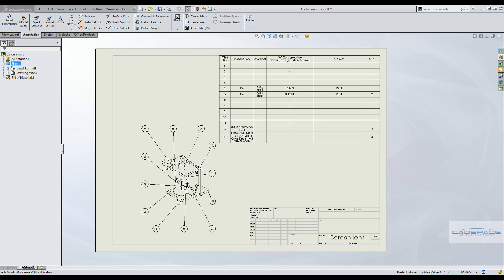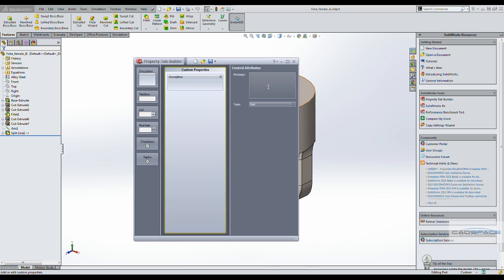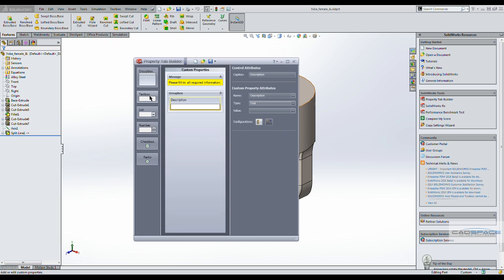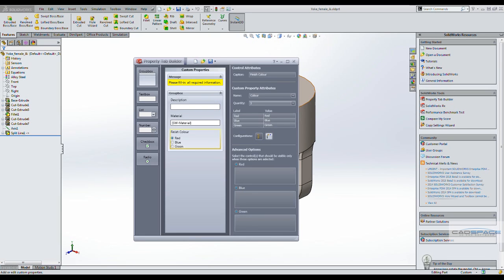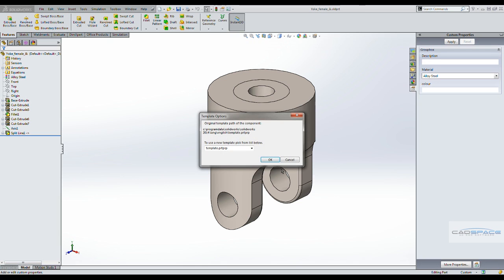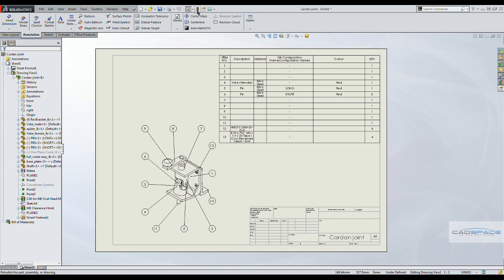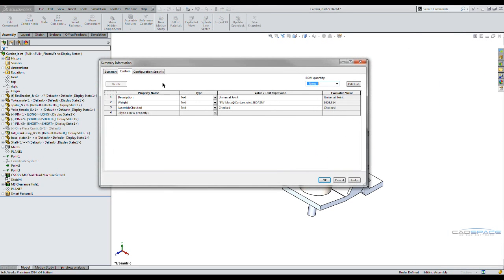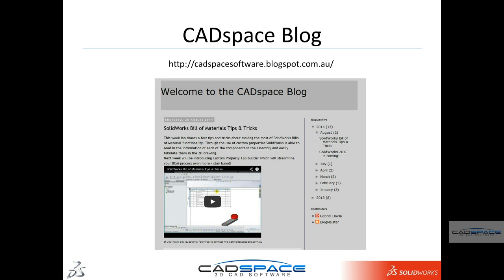Custom Property Tab Builder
In this video CADspace's application engineer Steve Kinoshita provides instructions on how to setup and use your own Custom Property Tab with SolidWorks' inbuilt builder. This is a great tool to get all users into the right habit of filling in the right information when designing parts and assemblies so that it is available to populate the bill of material seemlessly.